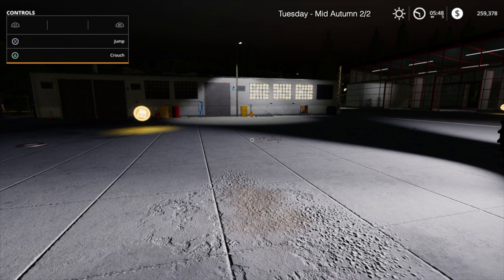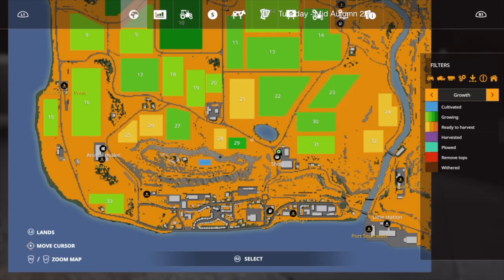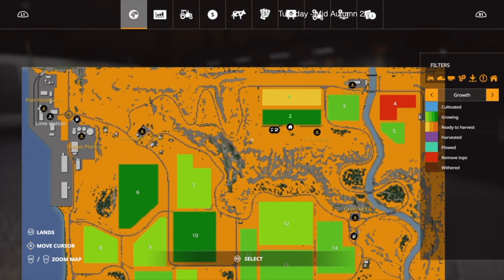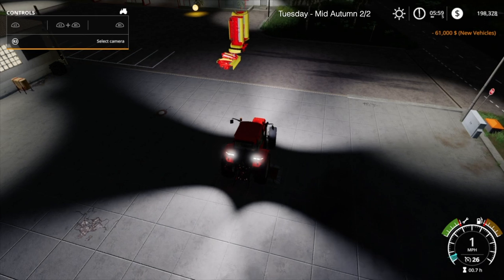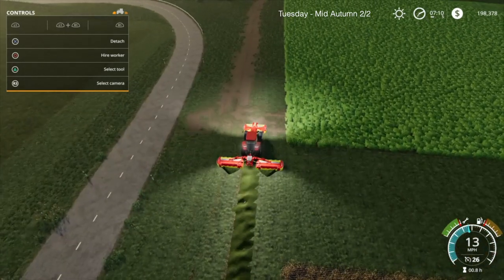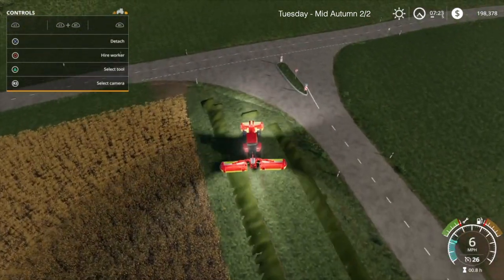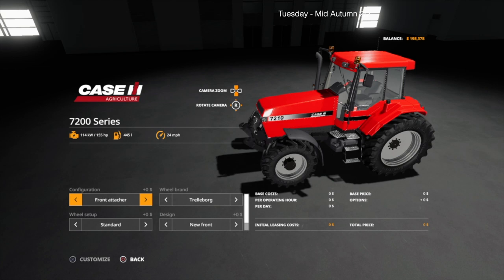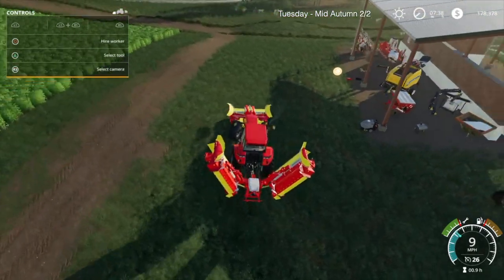Ep 16, Felsbrunn, PS4, Pink Silage & Taters, FS19, Seasons Lite, Hard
Today we make pink silage bales and harvest taters in Felsbrunn, on Farming Simulator 19. I play on a PS4.